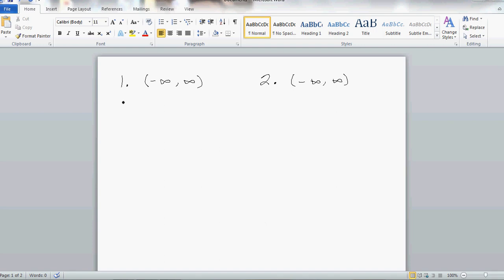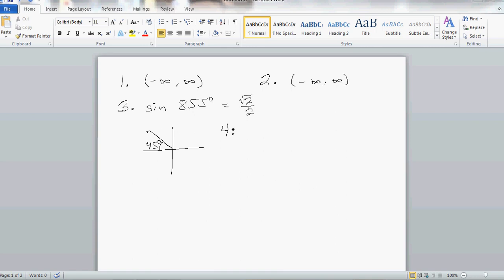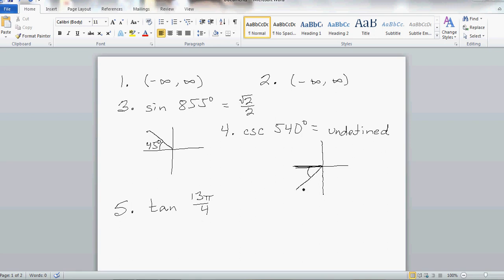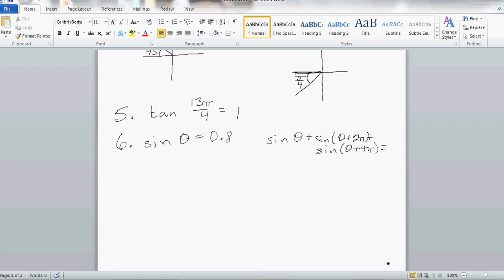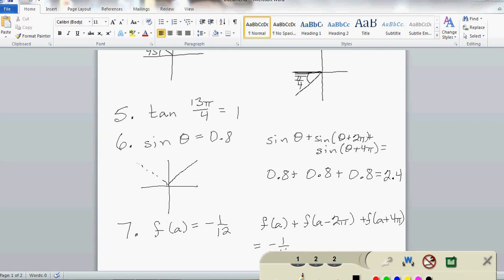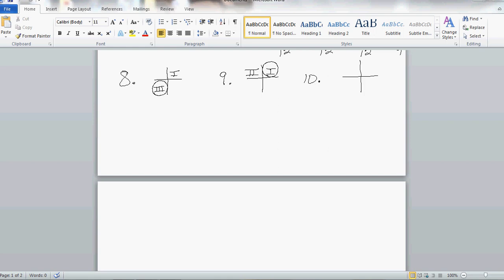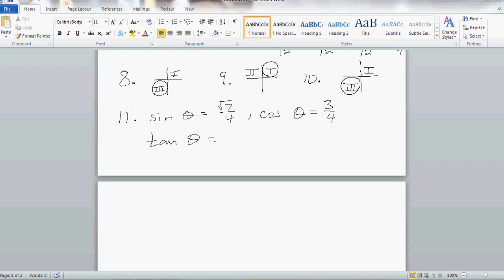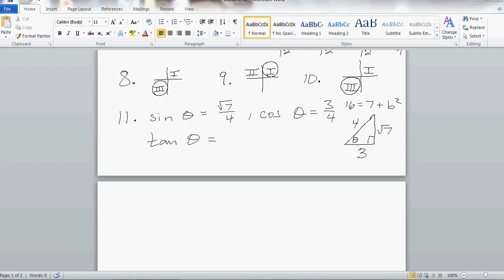Section 2.3, Part 1